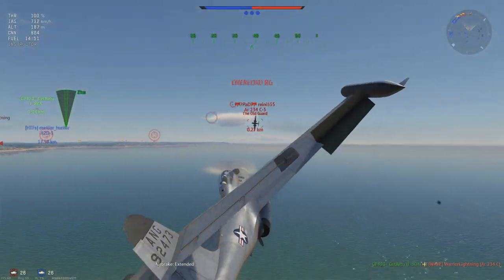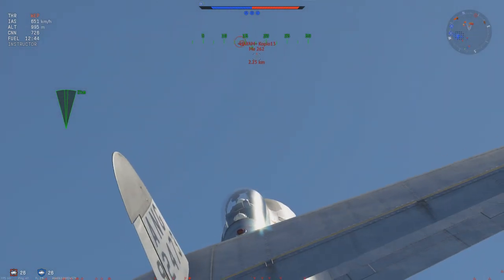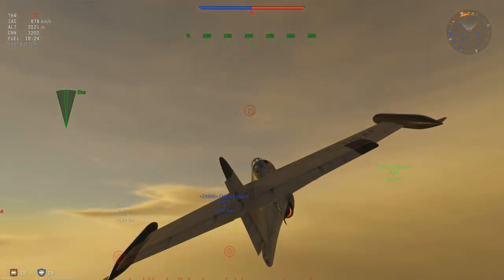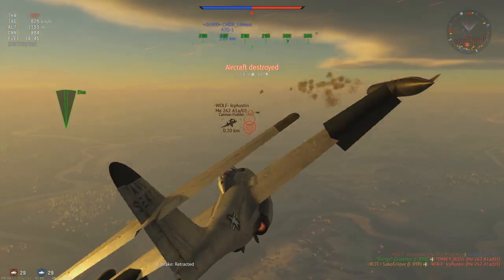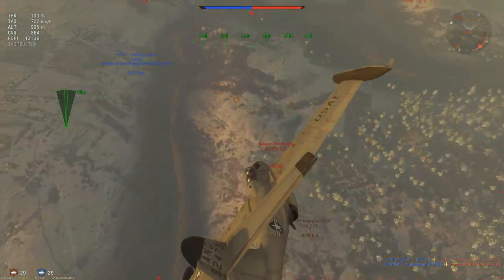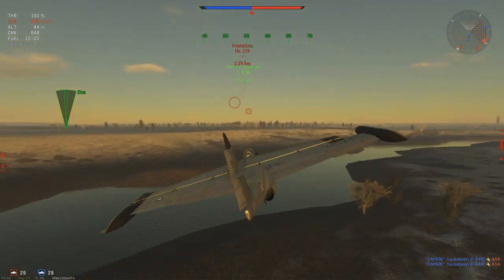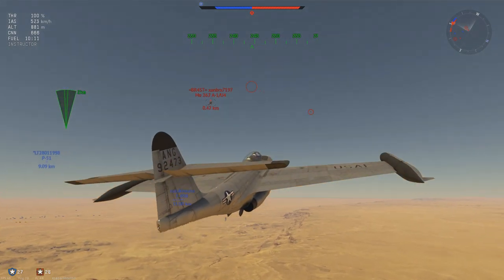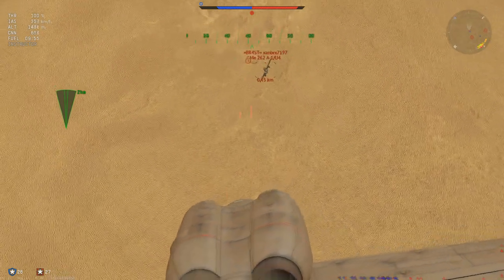War Thunder: Should You Buy The F89-B?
Taking a look at the American premium fighter jet, the F89-B Scorpion.

Sitting at battle rating 7.3, it has certainly caused some backlash as many players see it as blatantly over powered.

Song:
 'Dont look Back ft Helisir' by Botnit